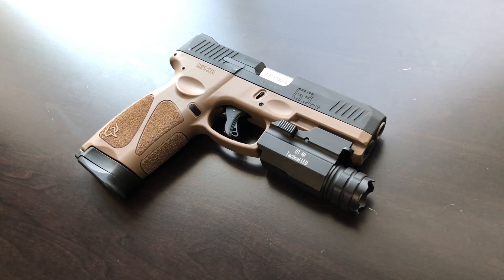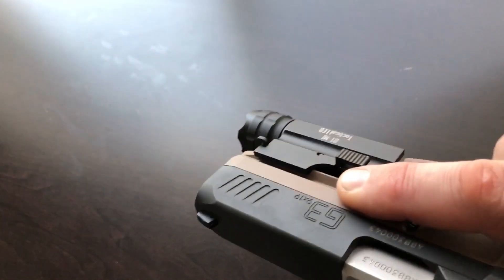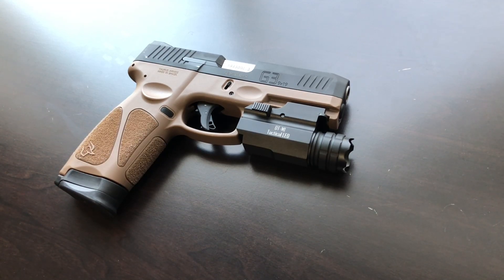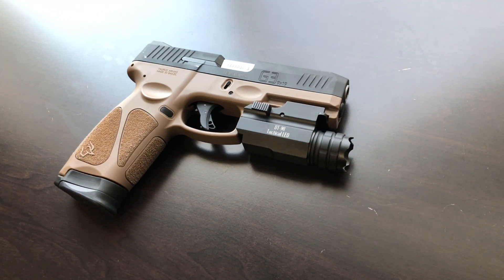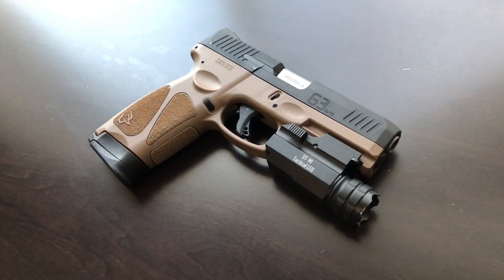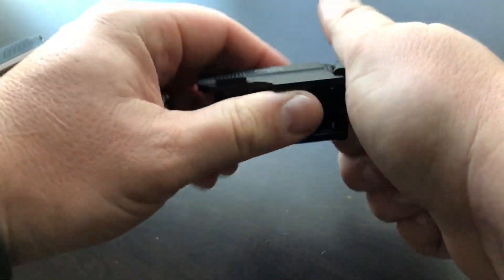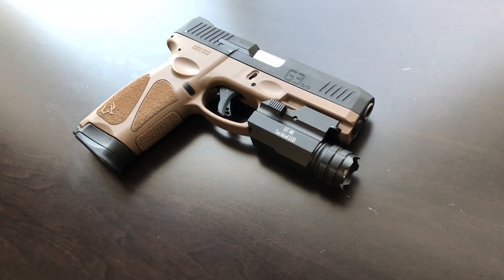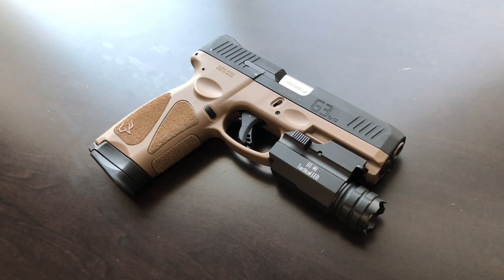Are budget defensive lights even worth it?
There are tons of 20-30 dollar lights on Amazon that claim to work well for self defense. Are they even worth looking at?